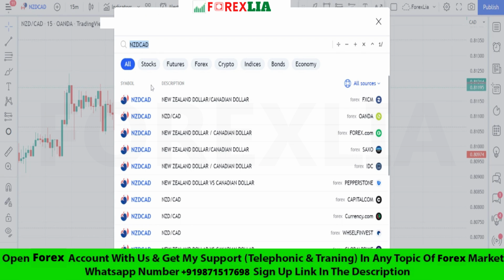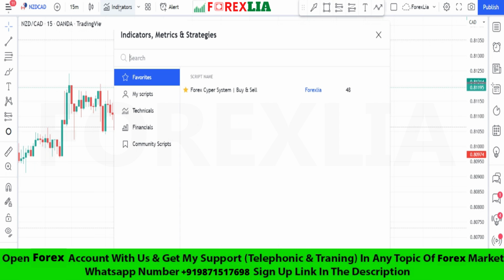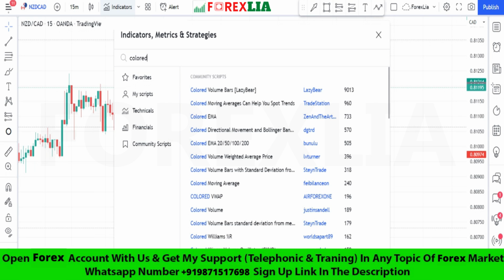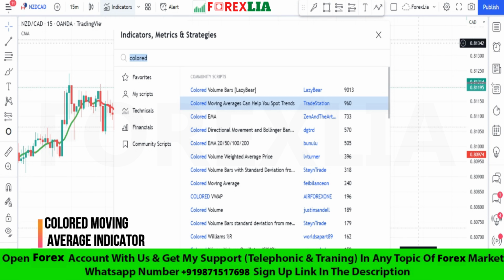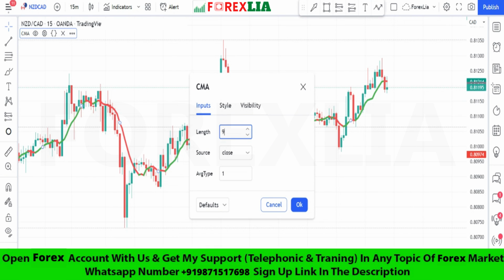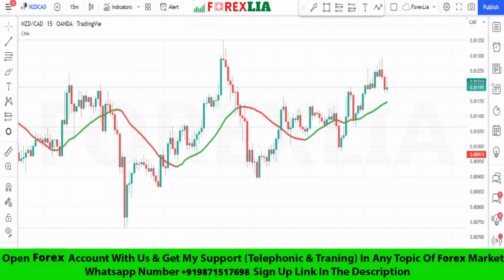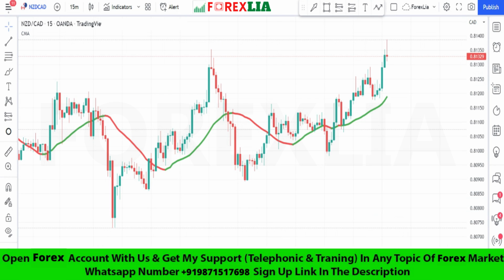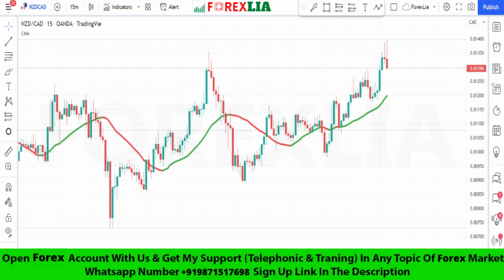Tradingview Buy Sell Scalping Indicator | Best Trading Indicators | Scalping Indicator Strategies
100 Pips In Day
Tradingview Buy Sell Signal Indicator Strategy
Pure Forex Day Trading Strategy
Tradingview Simple Buy Sell Indicator Signal Scalping Strategy
Tradingview Long Short Signal Scalping Strategy
15 Minute Forex Scalping Strategy
500 Pips In A Day Indicator Strategies
Targeted Tradingview Long Short Signal Scalping Strategy
forex trading
obv indicator tradingview
M-15 Scalping Indicators
Scalping Indicator
Risk-Free Tradingview Trading Strategy
15 Minute Scalping Strategy
500 Pips In A Day
500 Pips tutorial
RSI indicator
15 Minute Forex Scalping Strategy
trading view
power of trading
fxaccurate us
btc
ssl hybrid indicator tradingview
follow line indicator
Tradingview Buy Sell Trading Setup
Tradingview Best Buy Sell Scalping Strategy
Trading Strategy
Targeted 15 Minute Day Trading Scalping Strategy
Most Powerful Forex Swing Trading Strategies
power of stocks
Simple And Profitable Scalping Strategy
Min 15 Chart Buy Sell Indicator Powerful Strategy
15 Minute Profitable Fx Trading
Best Risk Reward Method
sp500
us30
us30 trading strategy
tradingview indicators
15 Minute Forex Risk Free Scalping Strategy For MT4
day trading
maximize your profit
15 minute scalping strategy
price action scalping
15 minute scalping
scalping strategy
Targeted long short 15 Minute Day Trading Scalping Strategy
scalping
forex 15 minute scalping
forex scalping 15 minute
forex scalping,
Tradingview Buy Sell Scalping Indicator
scalping trading
15 min scalping strategy,
forex strategy,
15 minute scalping strategy
forex scalping strategy 15 min
scalping forex 15 minute chart
scalping forex